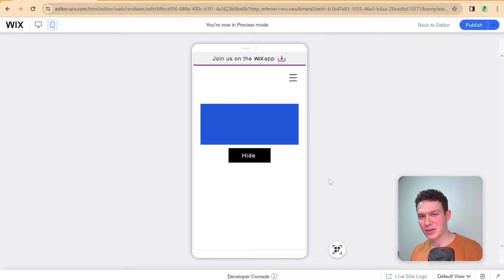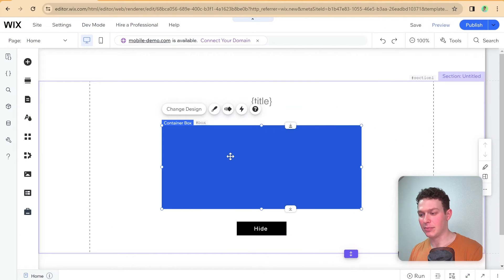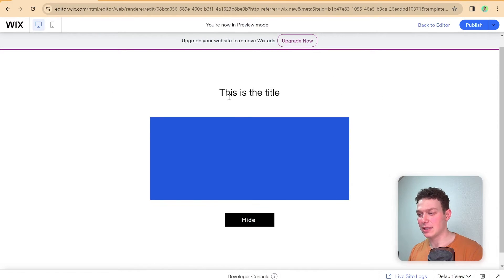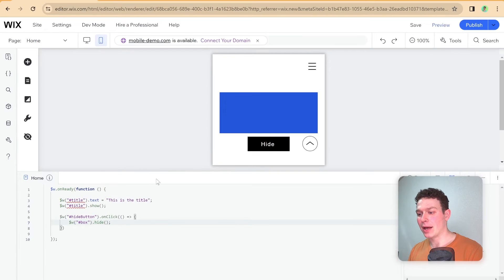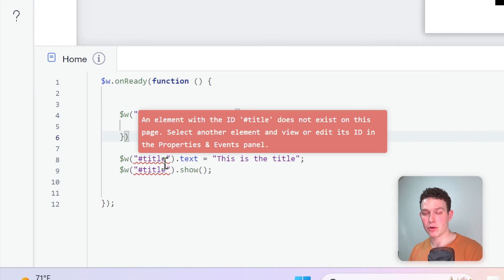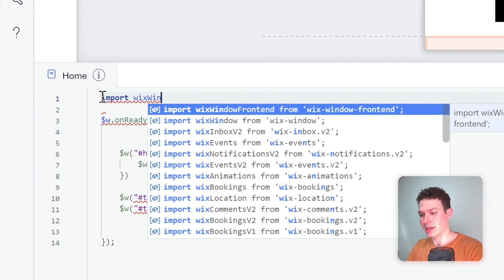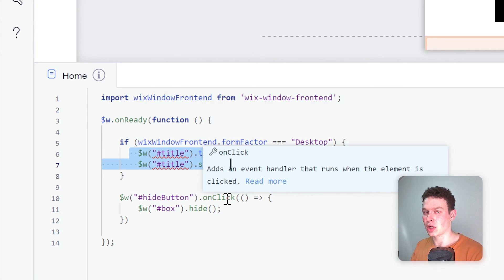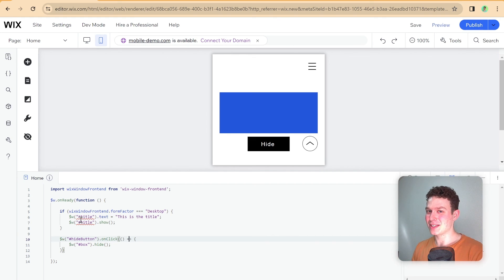"It's not Working on Mobile" | Wix Code Tutorial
Timeline:
00:25 Overview of the issue
01:10 Code setup explanation
01:51 Preview mode demonstration
02:18 Issue on mobile preview
02:58 Identifying the cause
03:54 Flipping code order as a temporary solution
04:37 Introducing Wix window for conditional execution
05:38 Demonstrating conditional execution in preview mode
06:17 Additional debugging tips